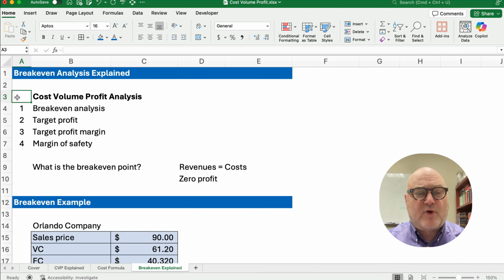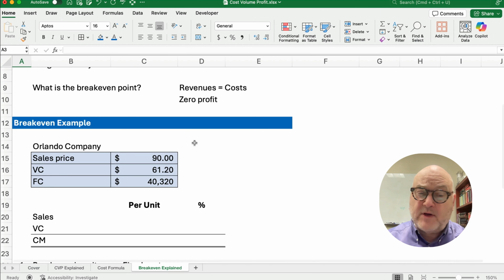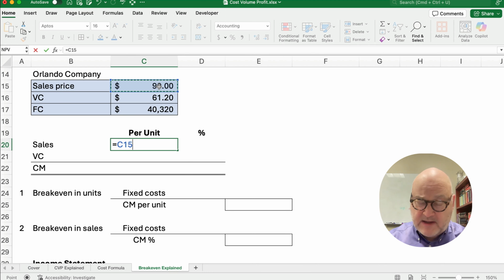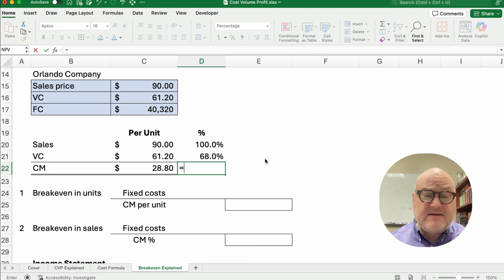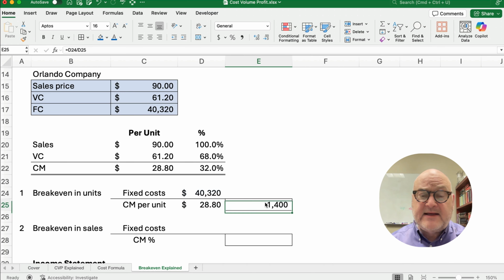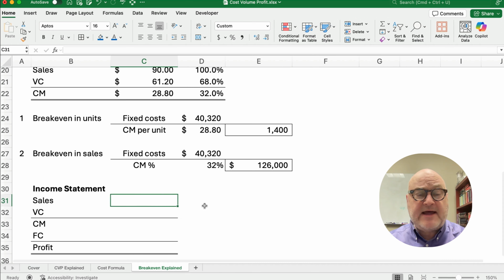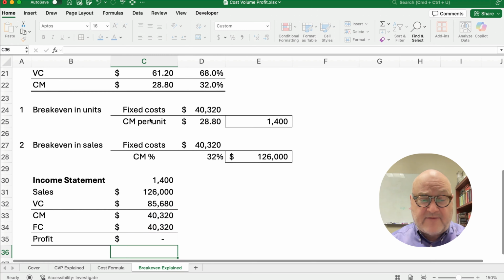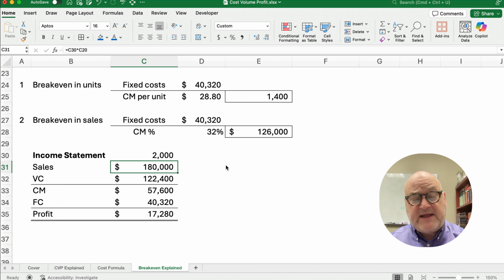How Much Do You Need to Sell to Break Even?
💰 Want to learn how to invest for beginners? This video shows how to calculate breakeven analysis. Breakeven analysis is a topic in cost volume profit analysis. This video shows how to calculate

1. breakeven point in units
2. breakeven point in sales dollars

Cost Volume Profit Analysis or CVP analysis shows the behavior of costs with changing volume of sales. CVP examines total costs, variable costs, fixed costs, and profit and loss.

This is a managerial accounting topic in Chapter 18 Cost Volume Profit analysis.

The variable costing income statement is:

Sales
Variable costs
Contribution margin
Fixed costs
Profit

SEE ALSO

ACCOUNTING BASICS

EXCEL BASICS

FINANCE BASICS

INTERMEDIATE ACCOUNTING

MY GEAR

04/13/2025